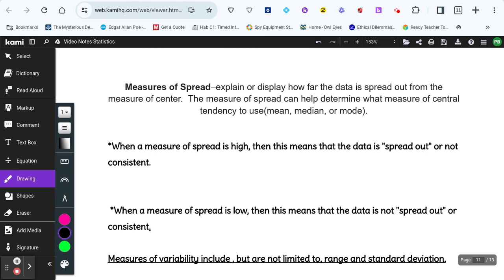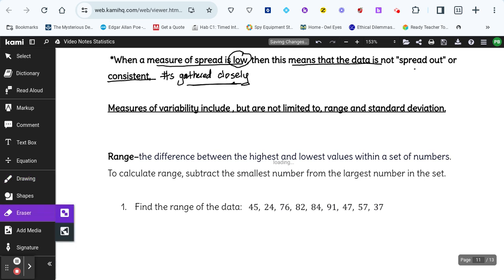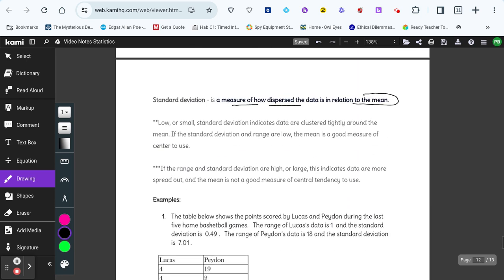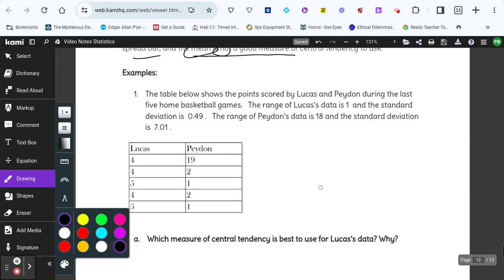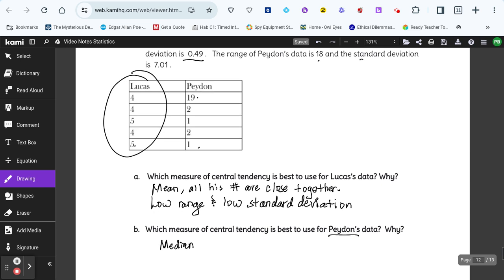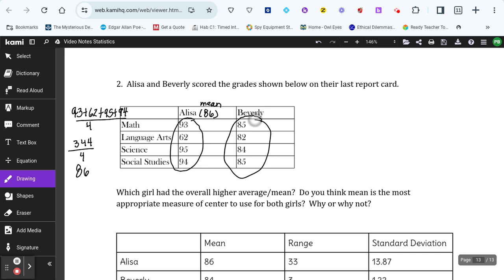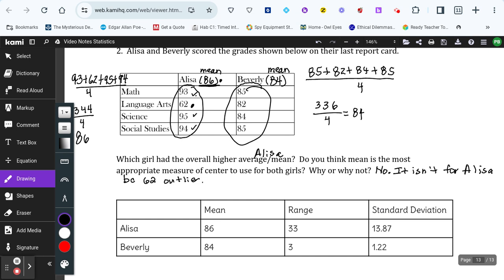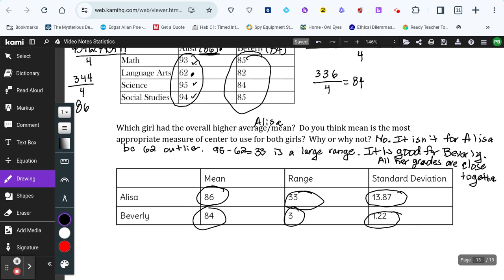Measures of Spread